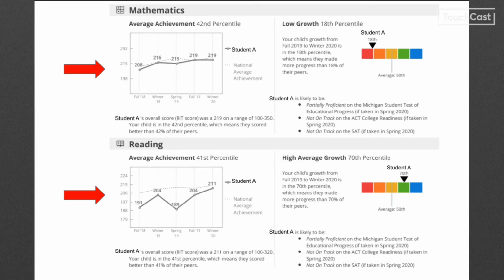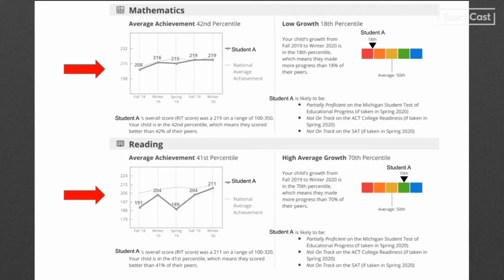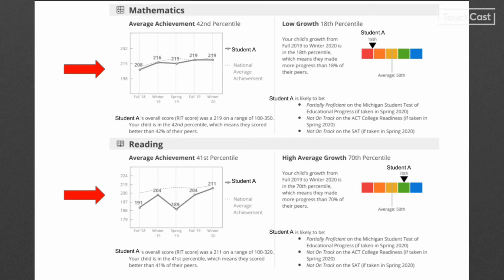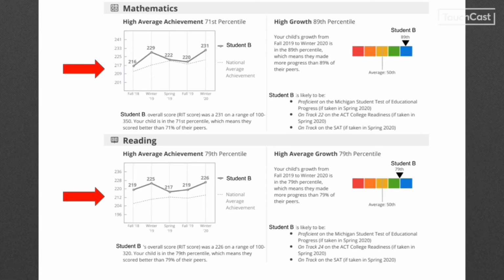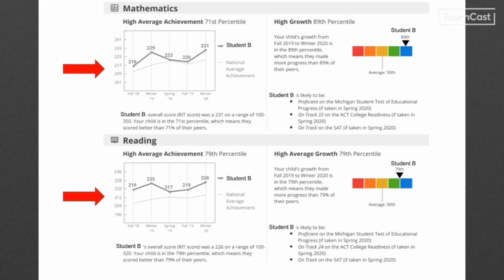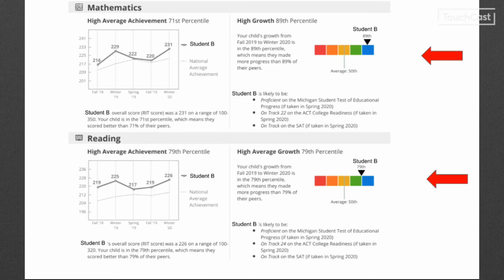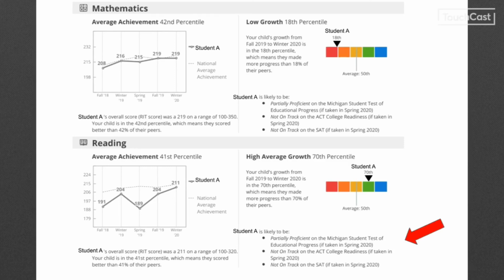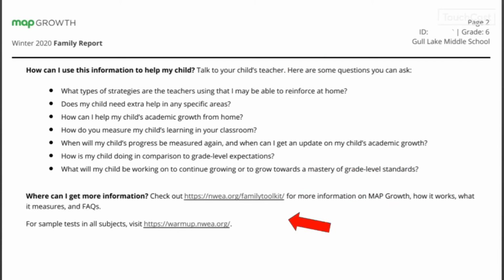Family MAP Growth Report